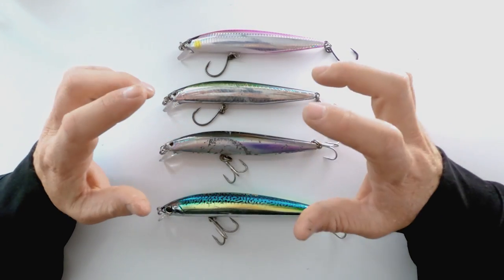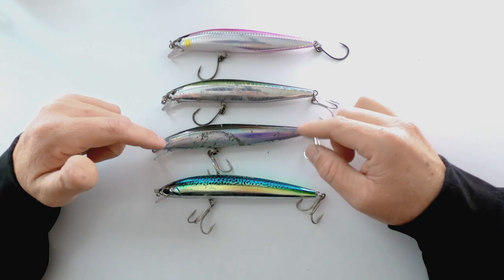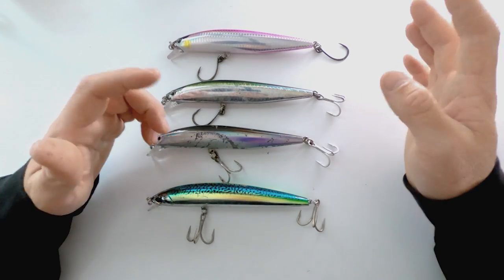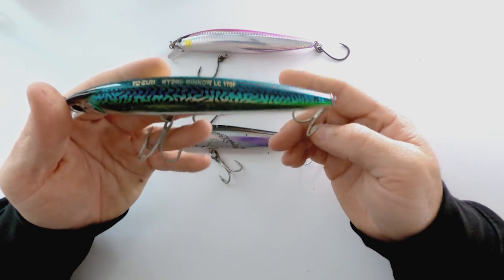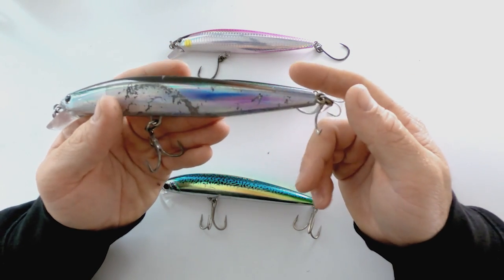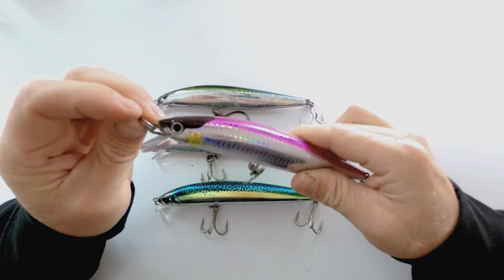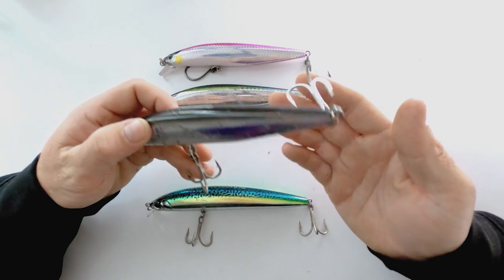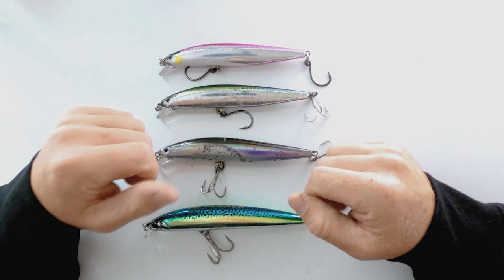Rigging Topwater Lures for BLUEFIN TUNA / GAMEFISH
Just a quick breakdown on how I typically rig my 2 favorite lures when targeting fish offshore whether it is yellowtail on the beach or bluefin foaming offshore to everything else in between.